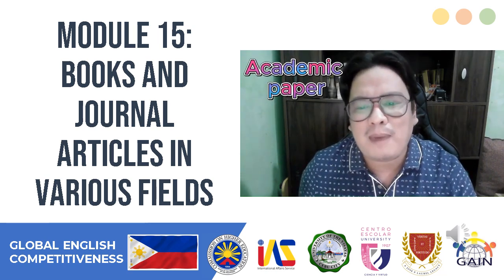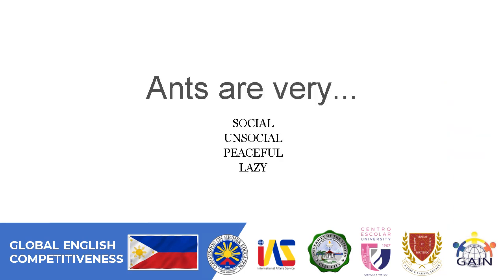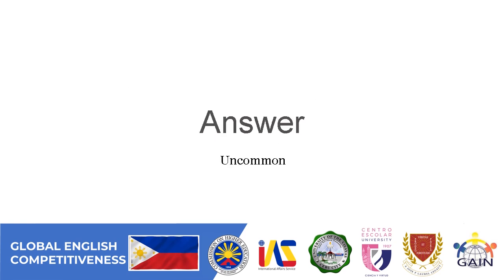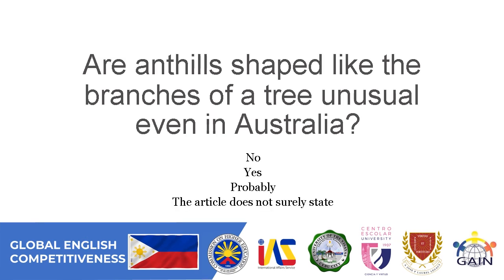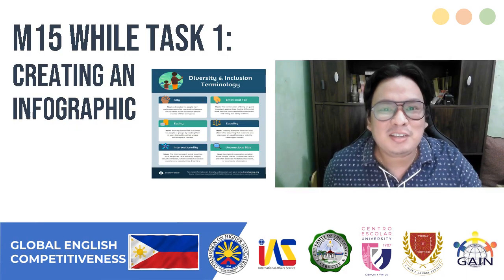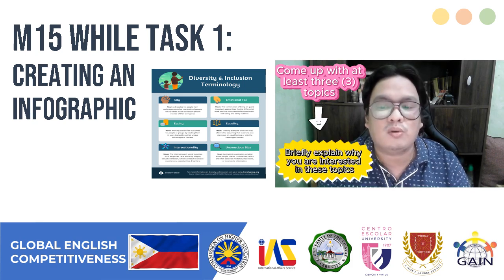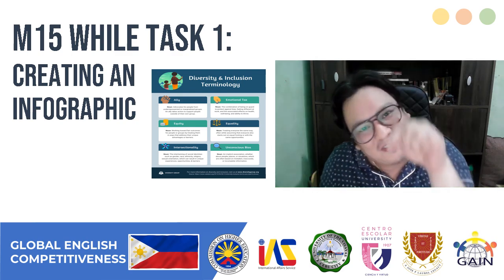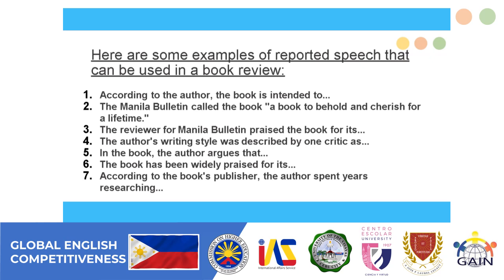CEFR B1 English - GEC Module 15 Lesson 4 - Books and Journal Articles in Various Fields